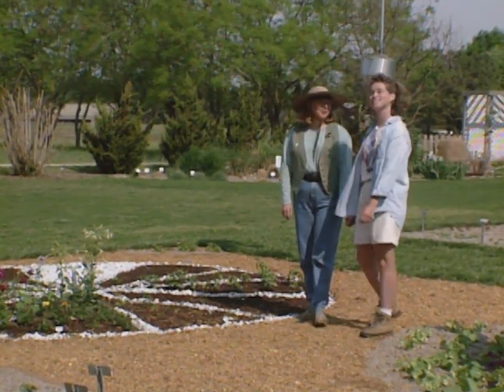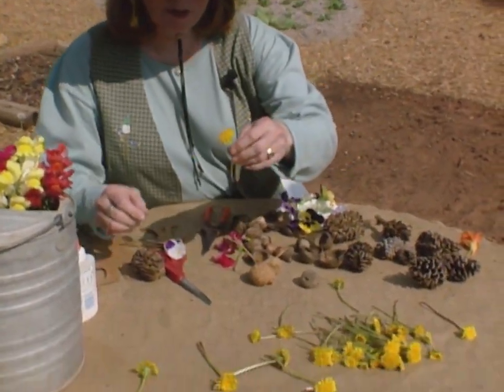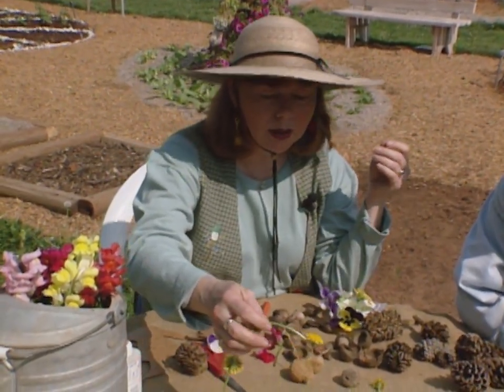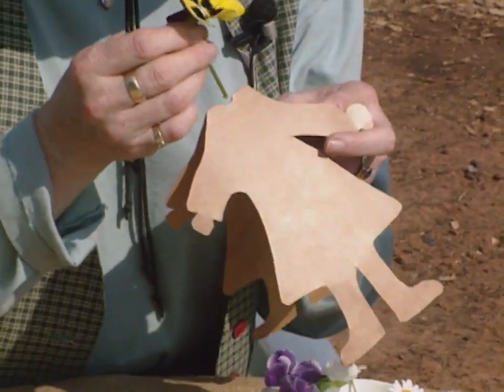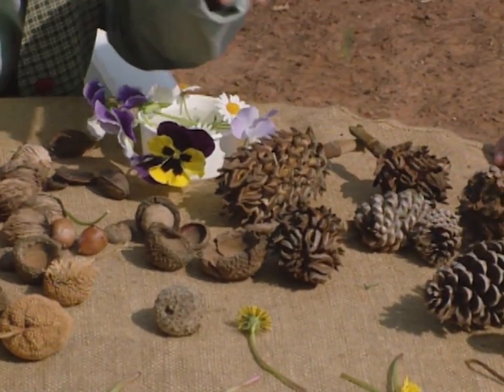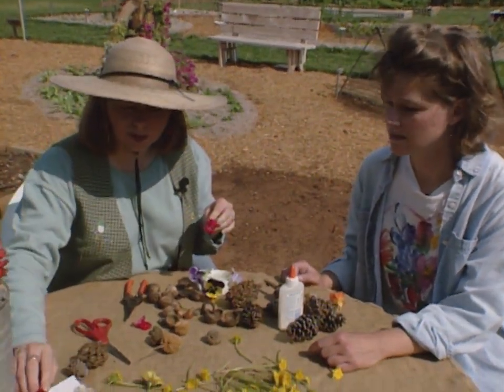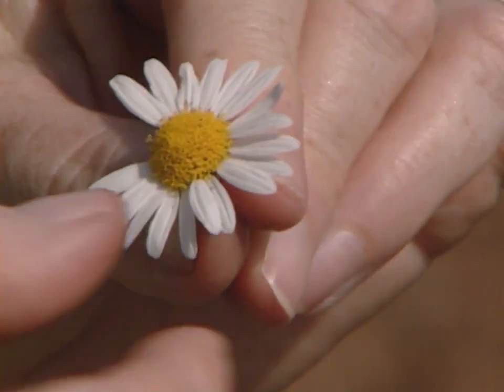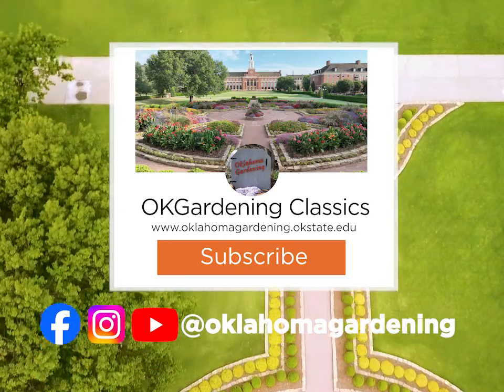Garden Crafts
Oklahoma Gardening Production Coordinator Brenda Simmons talks with author Sharon Lovejoy about garden crafts for kids.